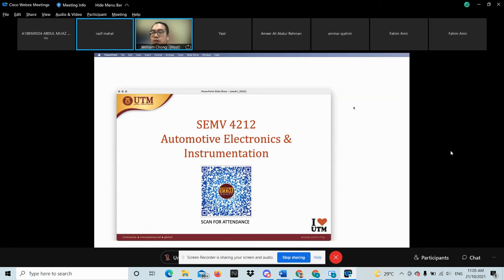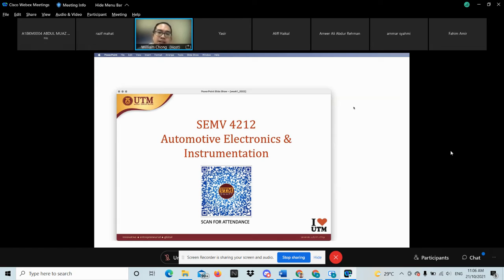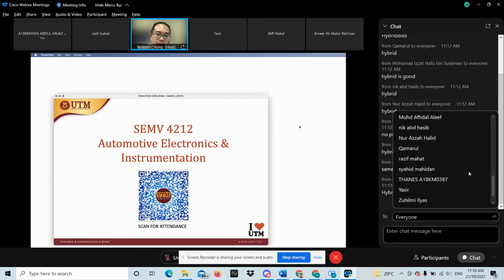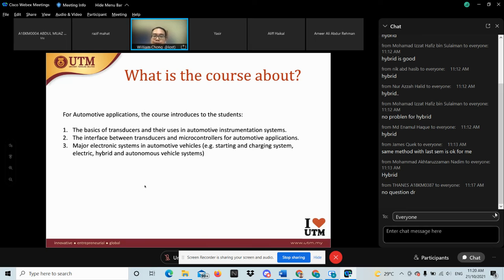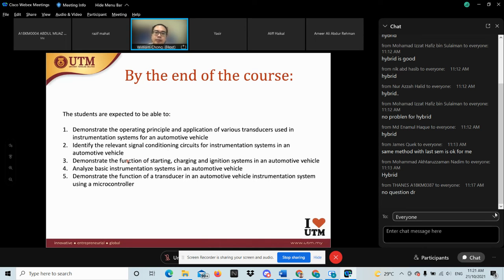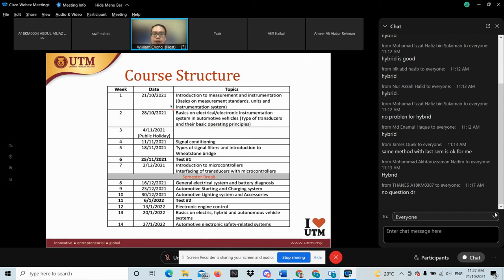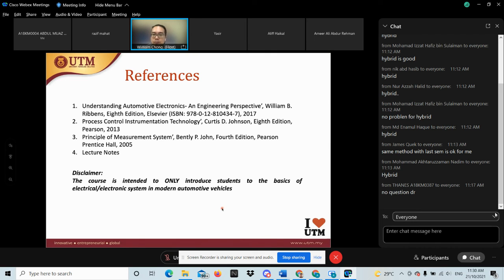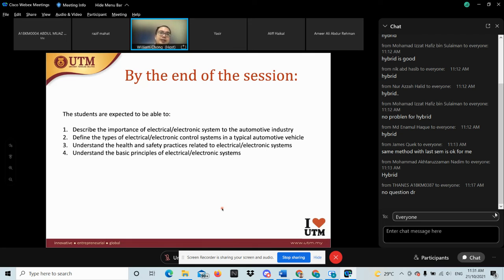AUTOMOTIVE ELECTRONICS AND INSTRUMENTATION #1